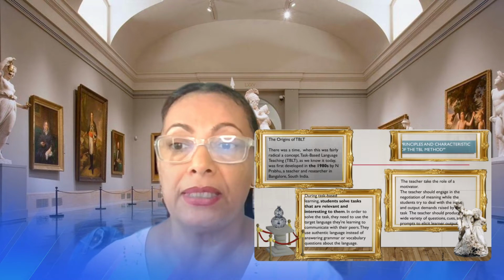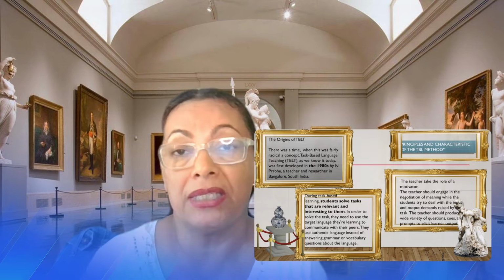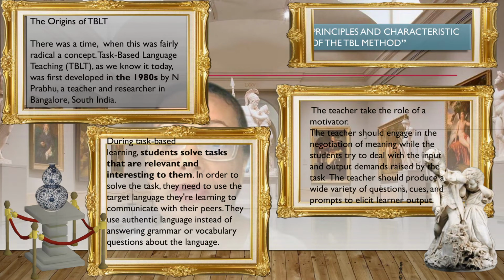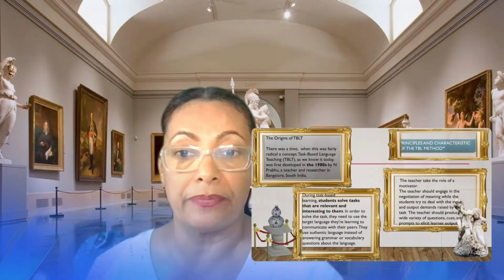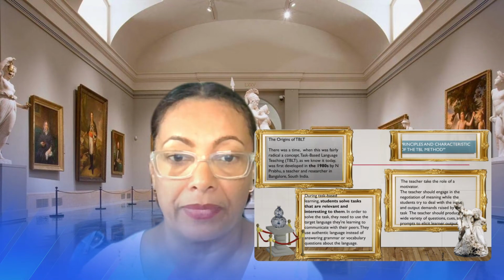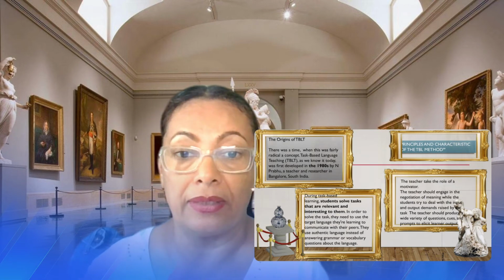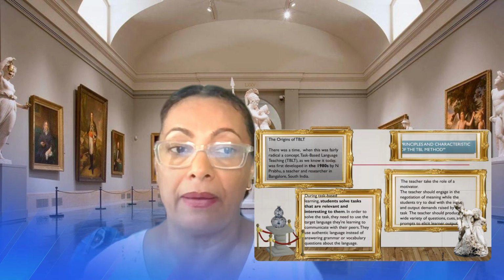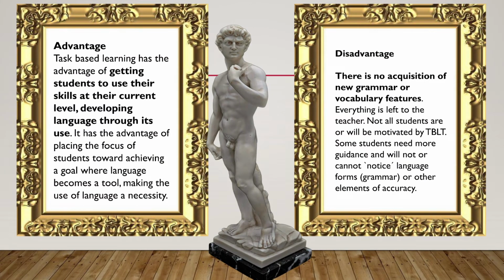Gallery Walk Aracely Villalta